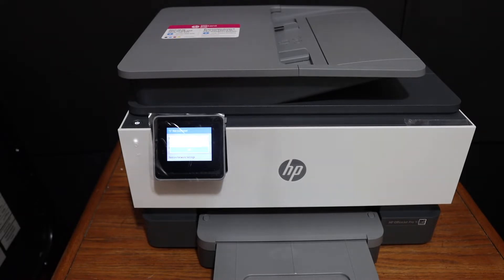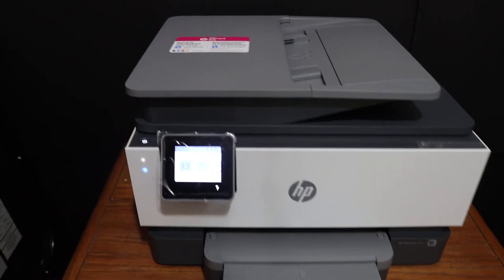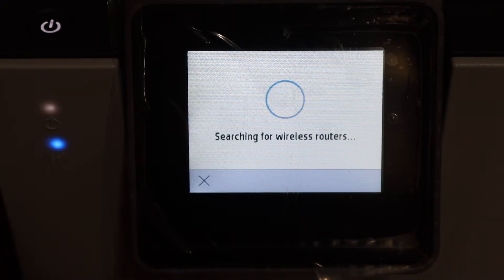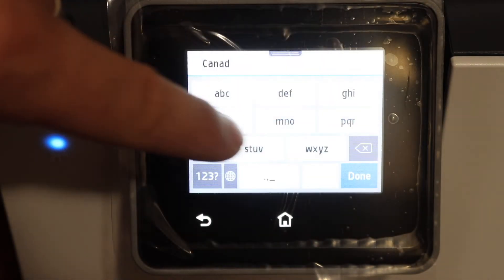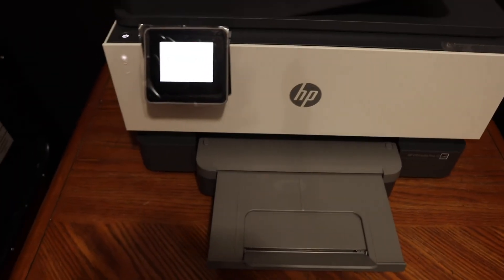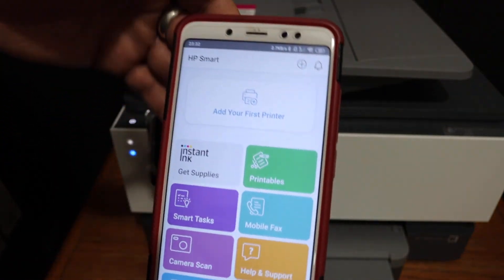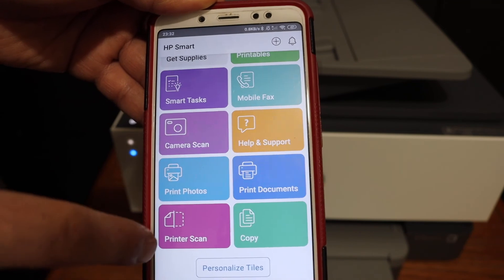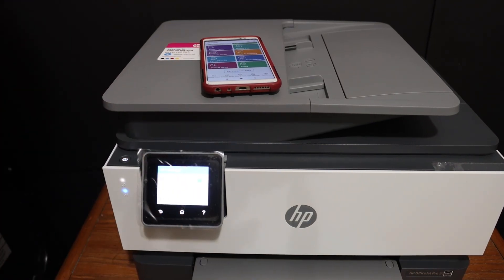HP OfficeJet Pro 9019 WiFi SetUp, Review.